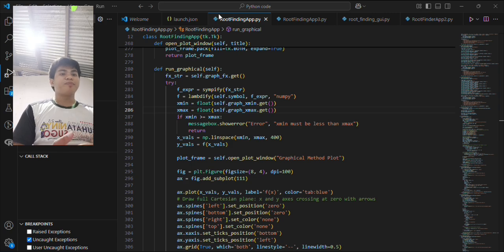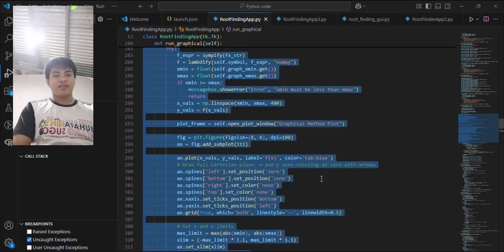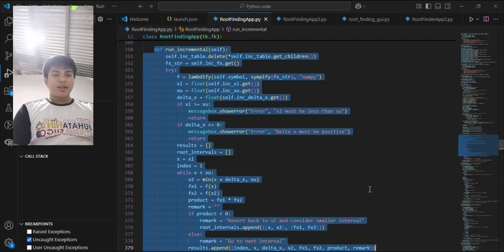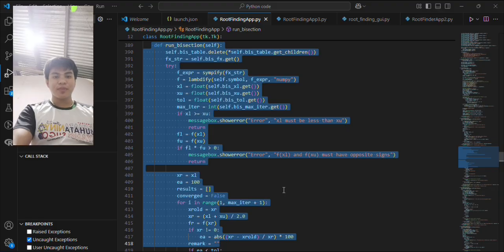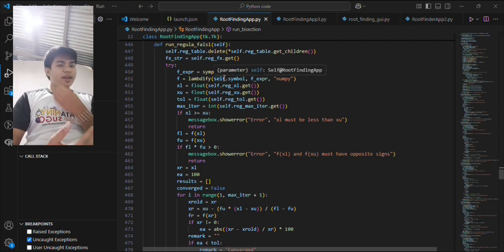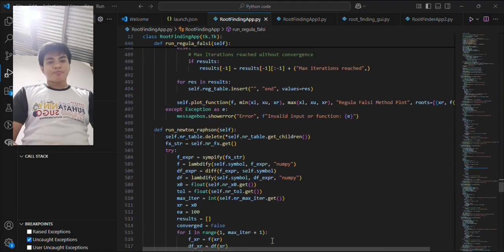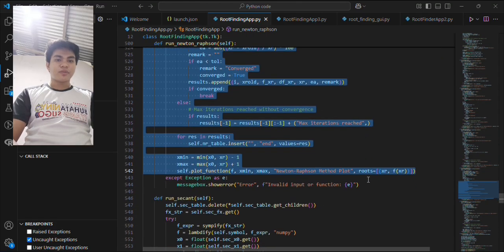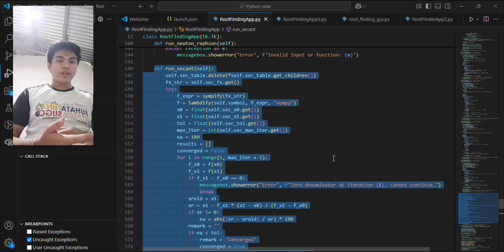Numerical Method Running in Python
I'm Beginner